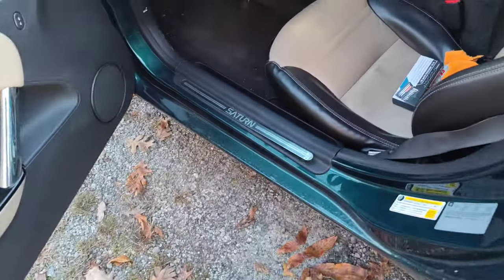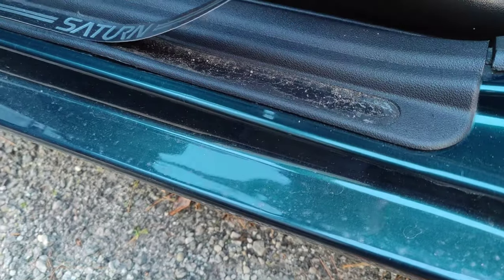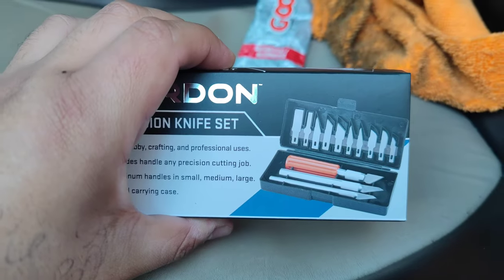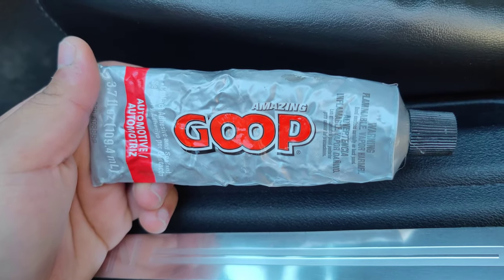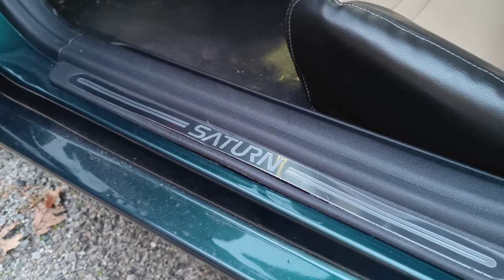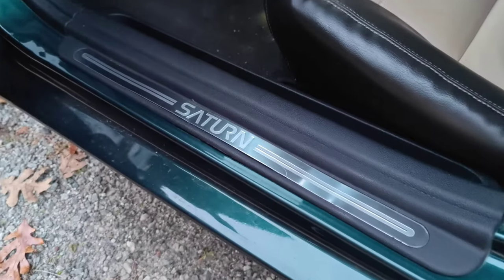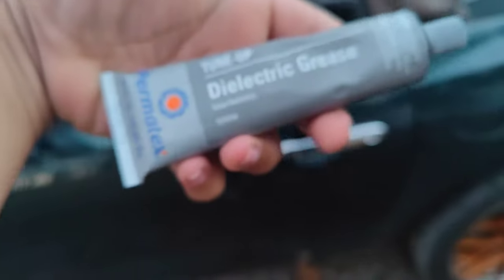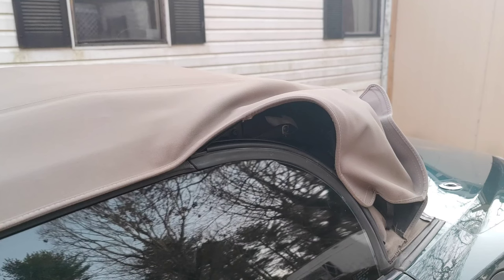Saturn sky broken door sill fix